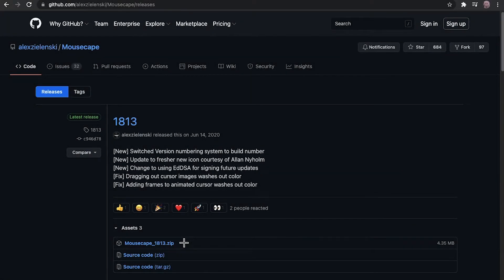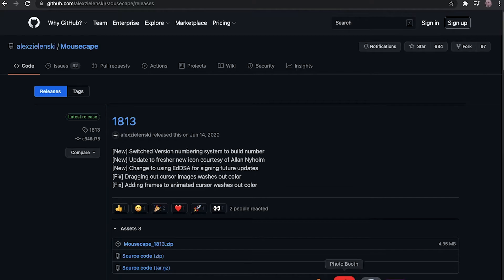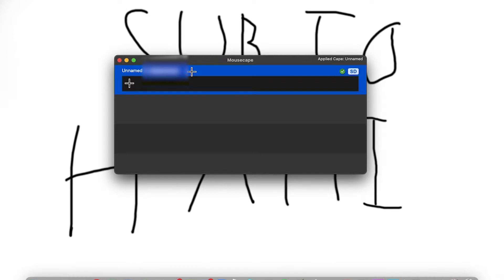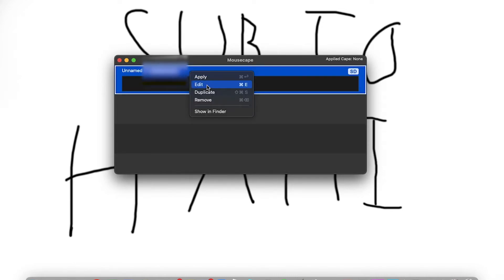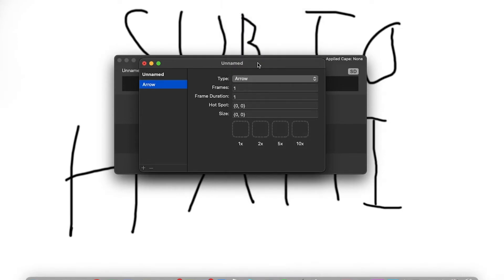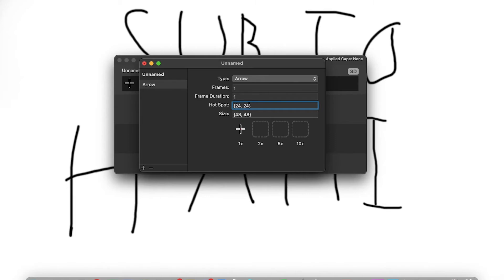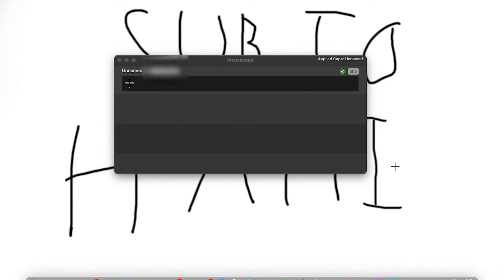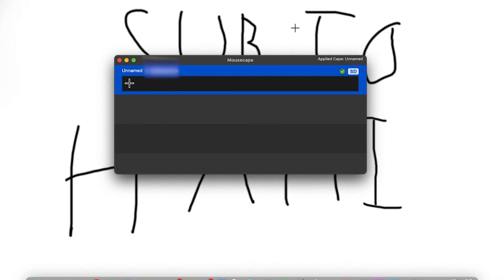How to get *CROSSHAIR* Cursor on Mac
Helllooo everybody! In this video, I will show all of you Mac users how to get the windows crosshair cursor on MacOS. Peace ✌️

💬  Order from me at: Happi#8469 (Discord)💬